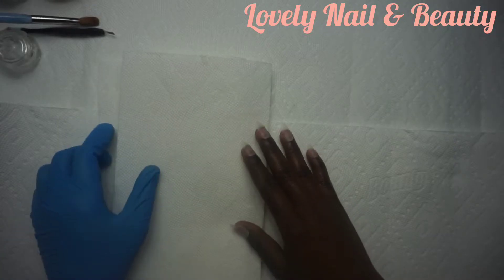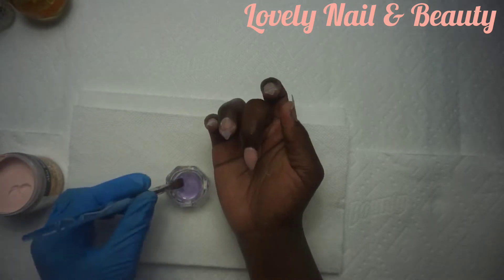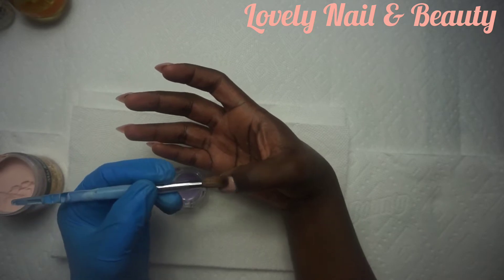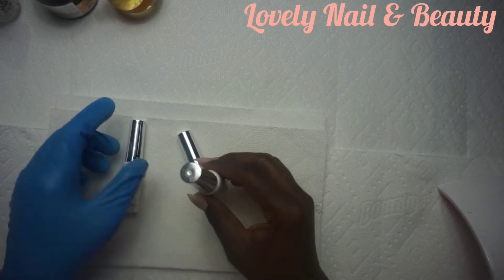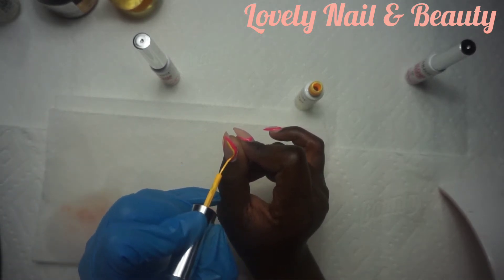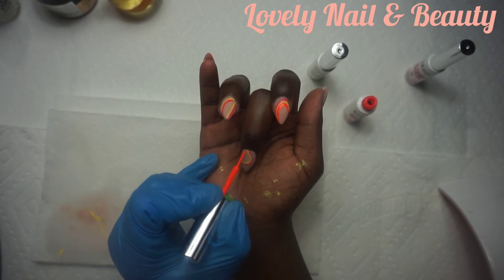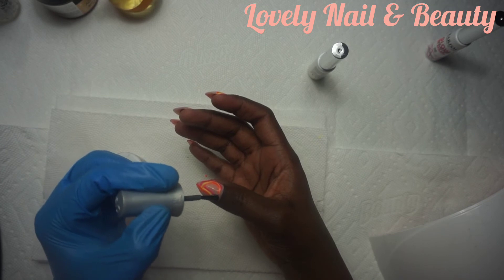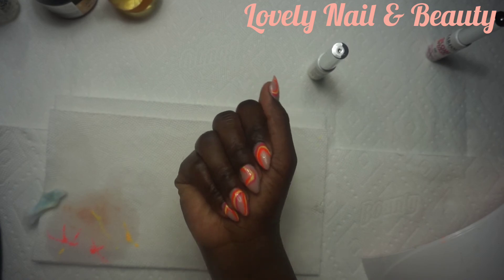Acrylic Wavy Lines Snails 🐌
The purpose of this video is to learn how to create acrylic wavy lines snails.